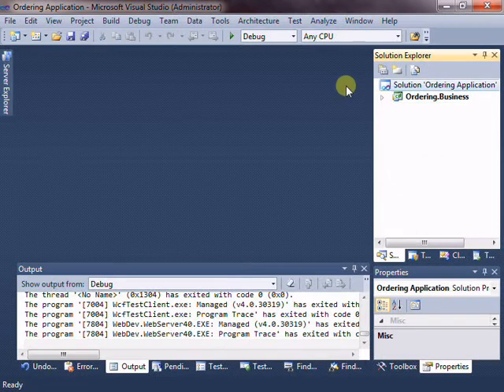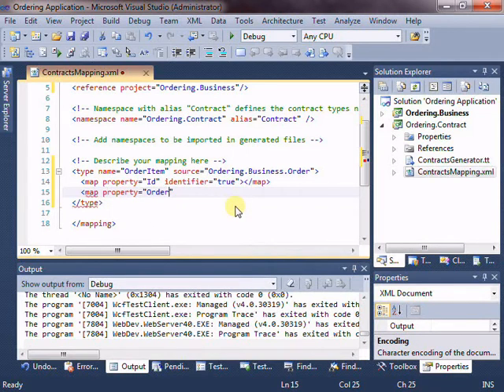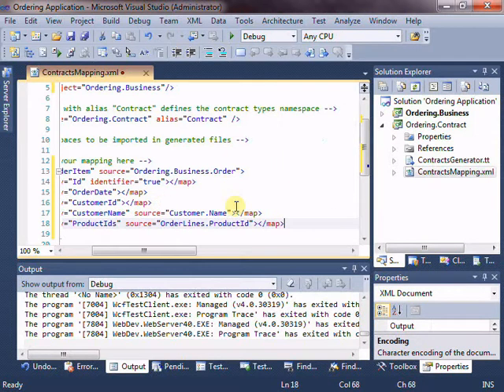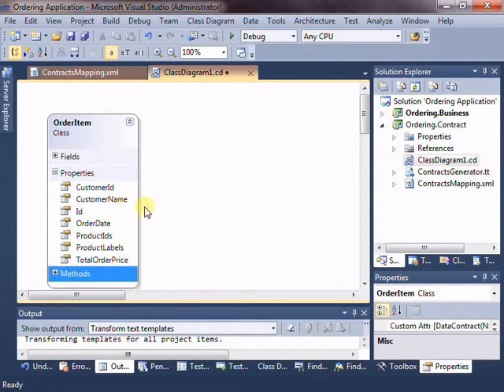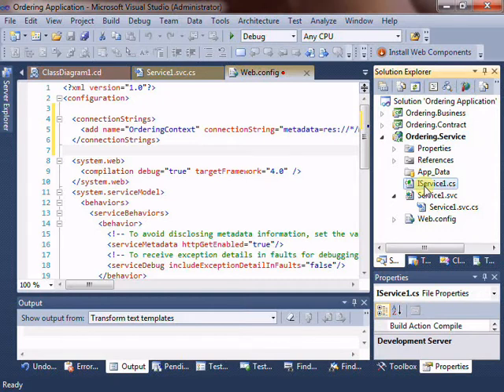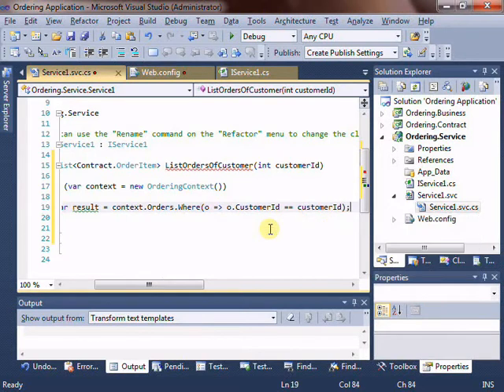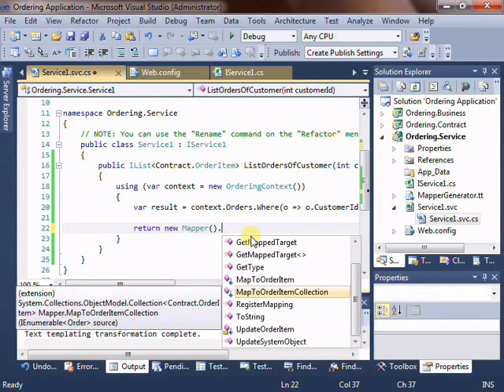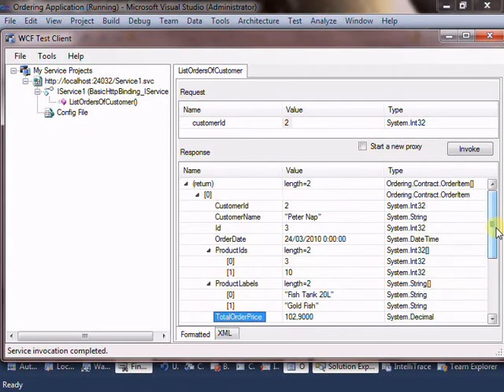Max Mapper - Creating The WCF Service 2010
Shows how to create a WCF service in Visual Studio using Max Mapper